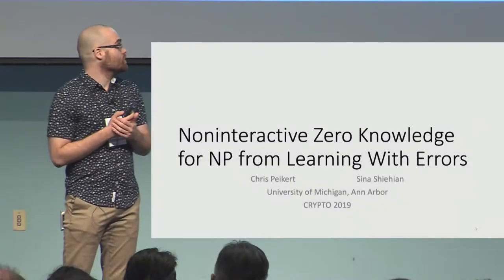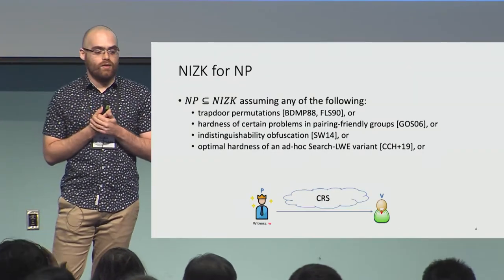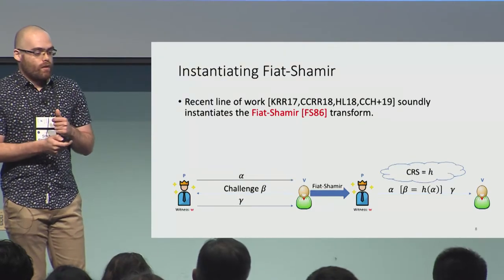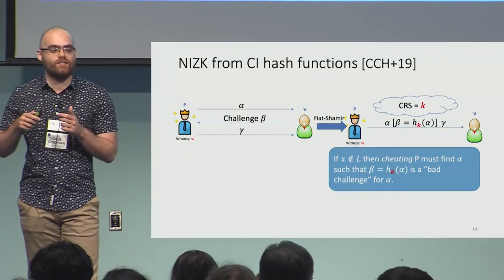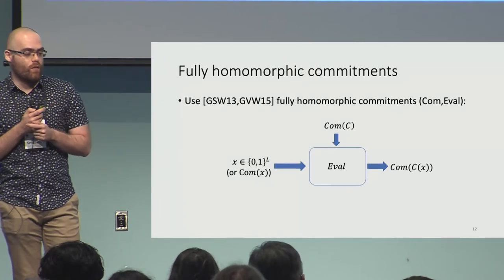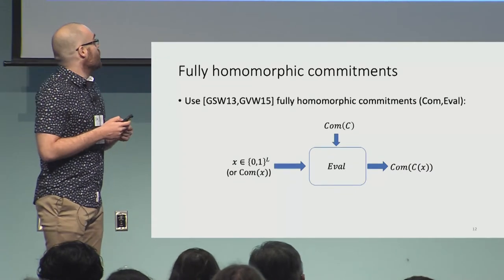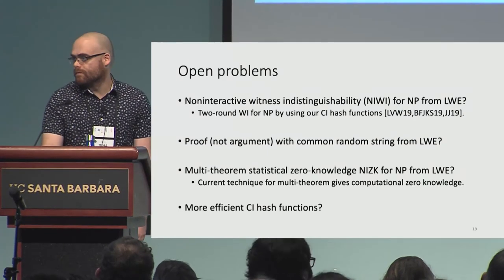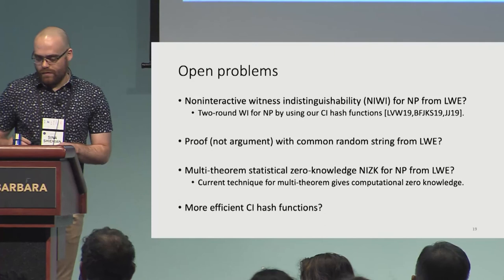Noninteractive Zero Knowledge for NP from (Plain) Learning with Errors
Paper by Chris Peikert, Sina Shiehian presented at Crypto 2019